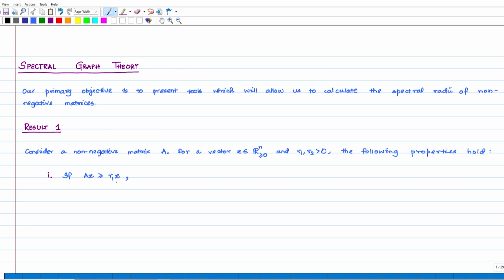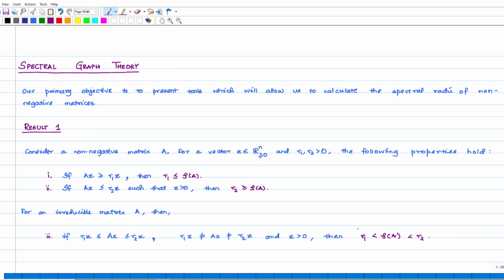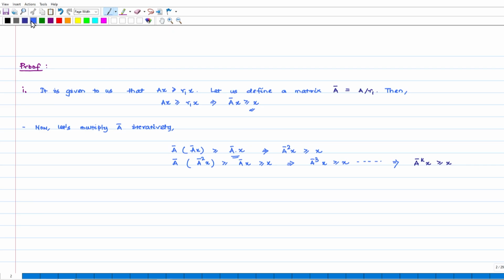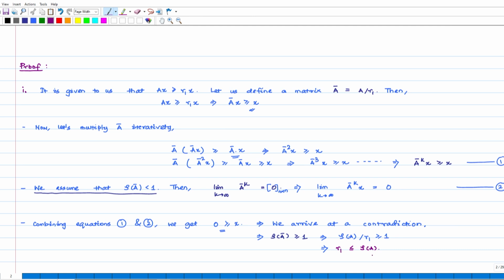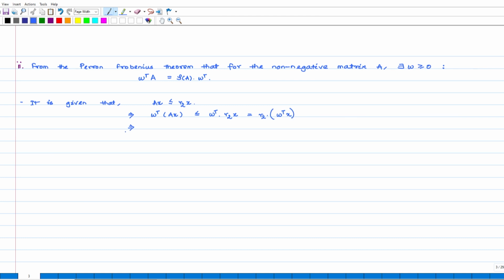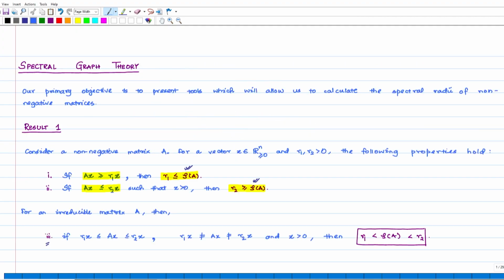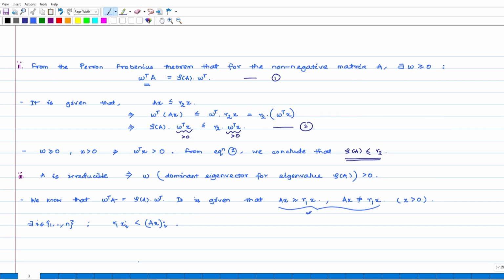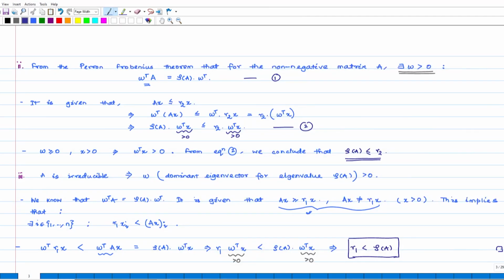Lecture 15 : Part A